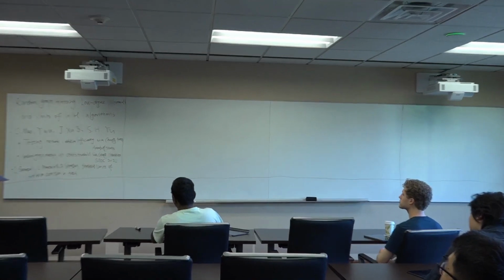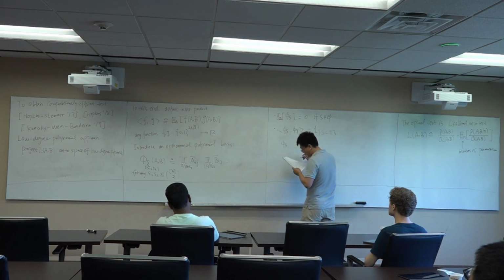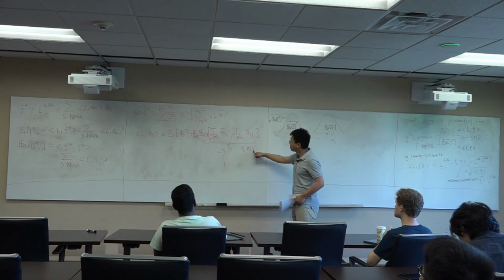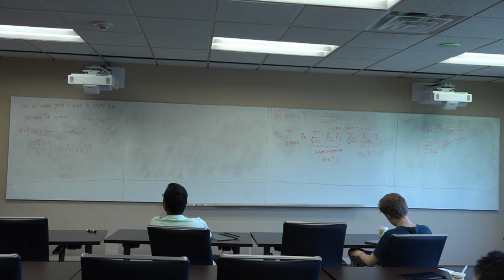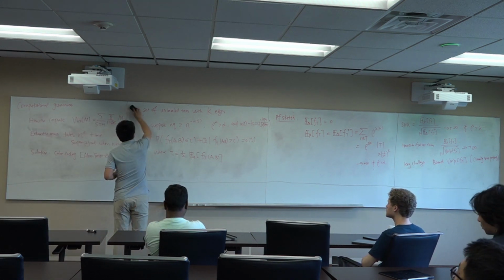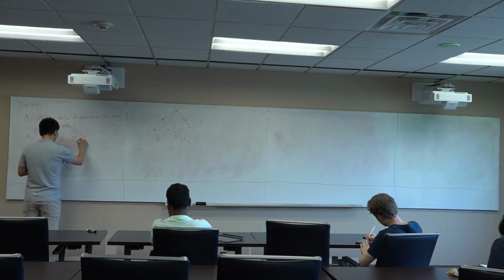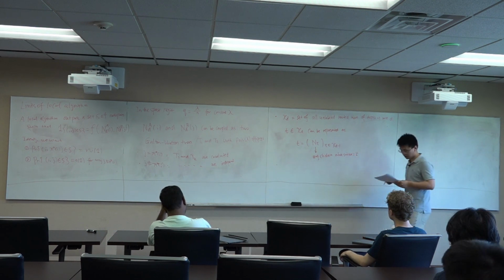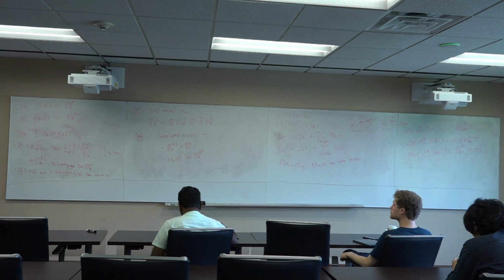Recent Results in Planted Assignment Problems (Day 4)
Abstract: Motivated by applications such as particle tracking, network de-anonymization, and computer vision, a recent thread of research is devoted to statistical models of assignment problems, in which the data are random (weighted) graphs correlated with the latent permutation. In contrast to problems such as the planted clique or stochastic block model, the major difference here is the lack of low-rank structures, which brings forth new challenges in both statistical analysis and algorithm design. In this short course, we will discuss a couple of prototypical problems in this research thread: the planted matching problem (linear assignment) and the network alignment problem (quadratic assignment). We will focus on both the information-theoretic and algorithmic aspects of these problems, introducing the needed mathematical machinery along the way and discussing various open problems.

Speaker Biography: Jiaming Xu is an associate professor at the Fuqua School of Business at Duke University. He received a Ph.D. degree from UIUC in 2014, an M.S. degree from UT-Austin in 2011, and a B.E. degree from Tsinghua University in 2009, all in Electrical and Computer Engineering. His research interests include high-dimensional statistics, networks, information theory, convex and non-convex optimization, and queueing theory. He received a Simons-Berkeley Fellowship in 2016 and an NSF Career Award in 2022.

To receive AI4OPT seminar announcements, please sign up to our mailing list.